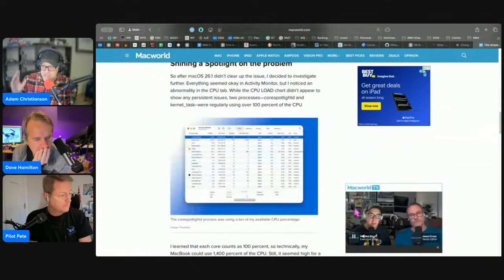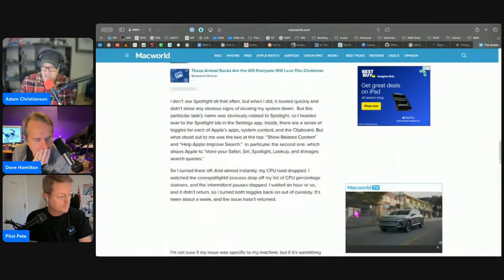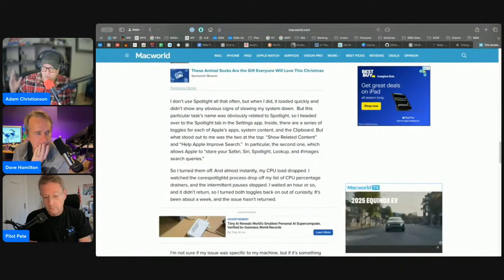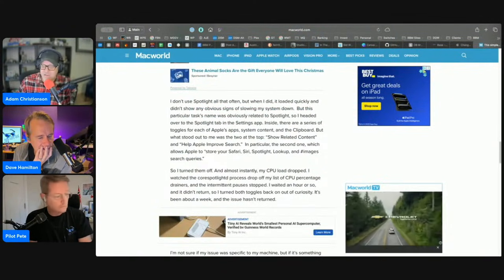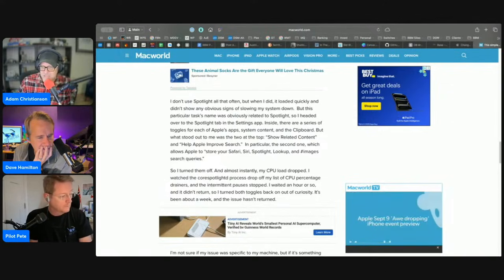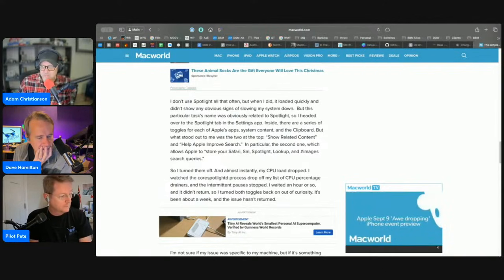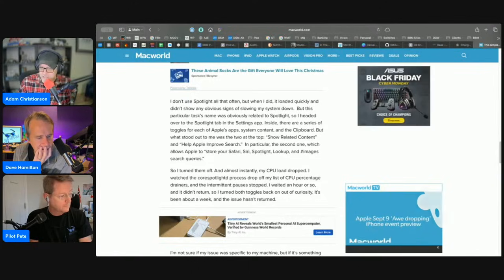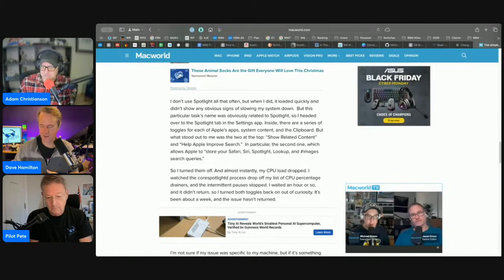MacOS Tahoe Freezing? This Spotlight Setting Fixed It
Random freezes on macOS Tahoe are driving some users nuts. One listener tracked the issue to Spotlight settings that were being a little too aggressive. Turning off “Show Related Content” and “Help Apple Improve Search” made an immediate difference on affected Macs. It is not a guaranteed fix, but it is a smart first move if Tahoe feels unstable.